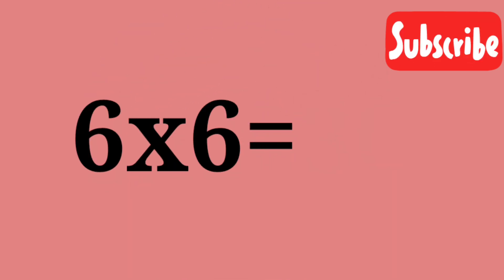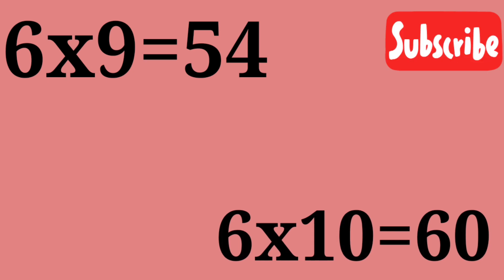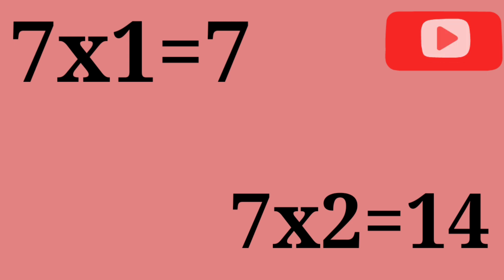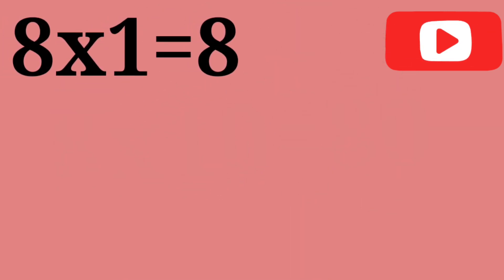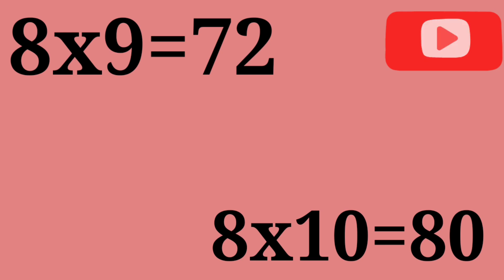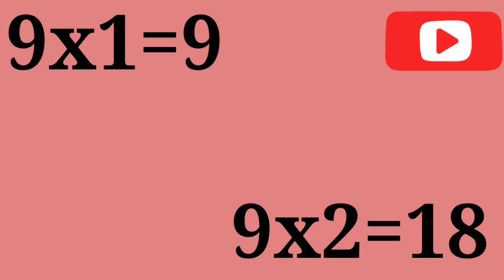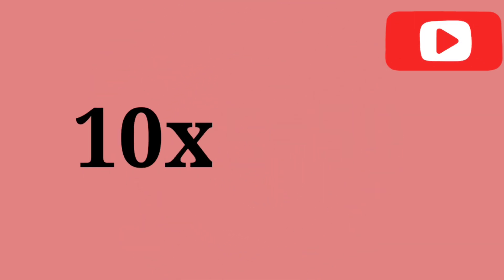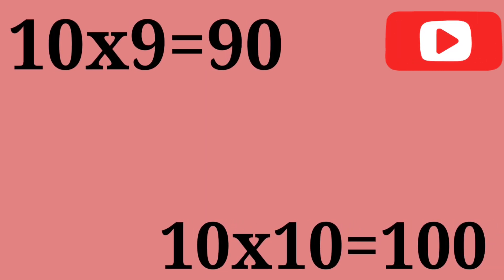TABLE OF 6 TO 10 || Maths Multiplication || Learn Multiplication 6 To 10 || table of six To ten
TABLE OF 6 TO 10 || Maths Multiplication || Learn Multiplication 6 To 10 || table of six To ten @kidseducation594

hello friends
                 hello friends in this video we are teaching table of 6 to 10 so if you want read and learn table of 6 to 10  so watch this video

Maths Multiplication
Learn Multiplication 6 To 10
table of six To ten
kids education594
table of 6 to 10
table for grade 1
easy table trick
tables for kids
multiplication 6 to 10
6x1=6
7x1= 7
8x1=8
9x1=9
10x1=10
maths table